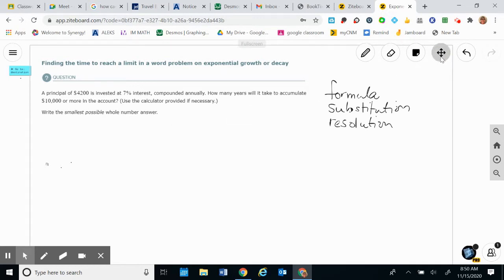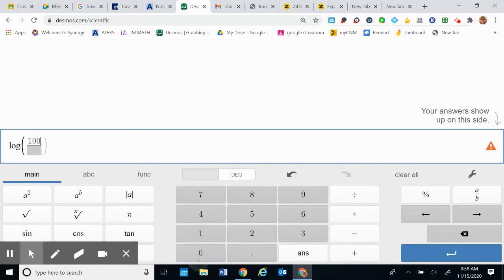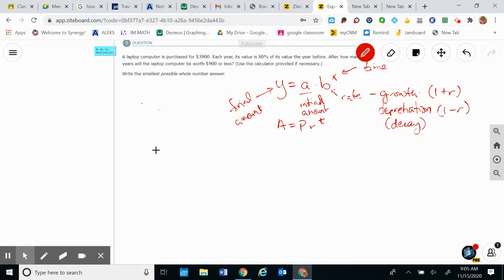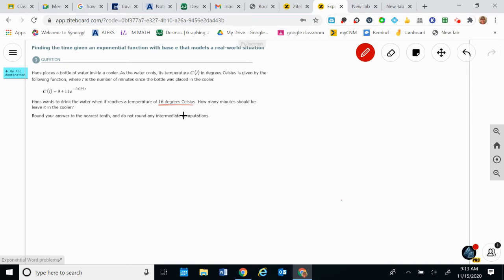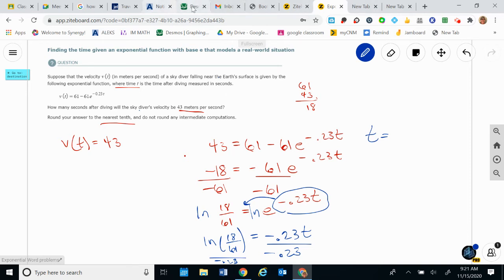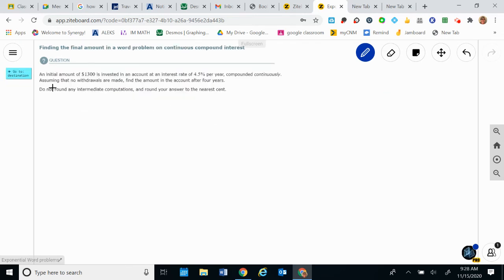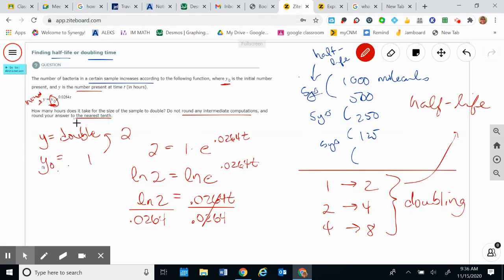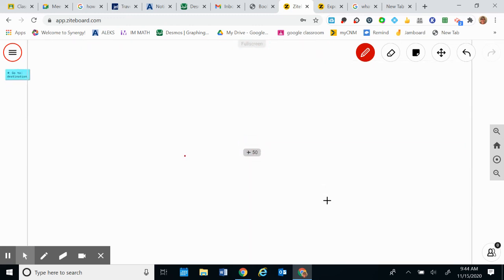Exponential and Log word problems